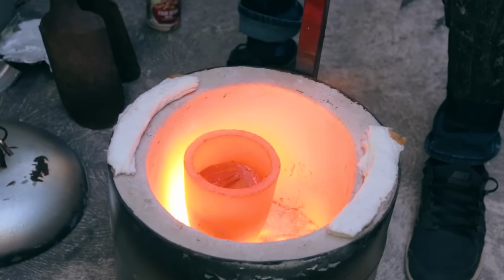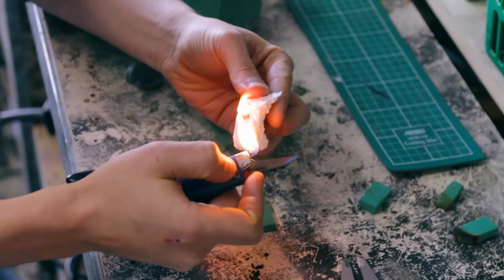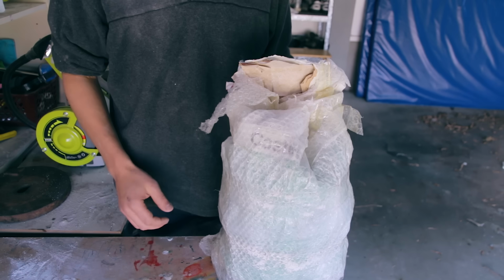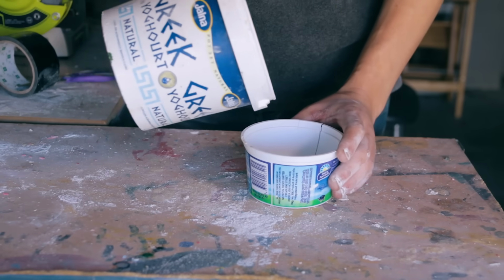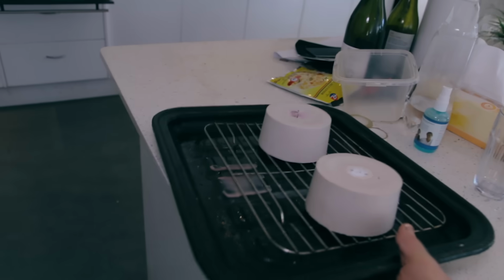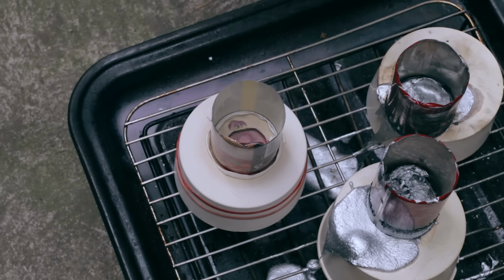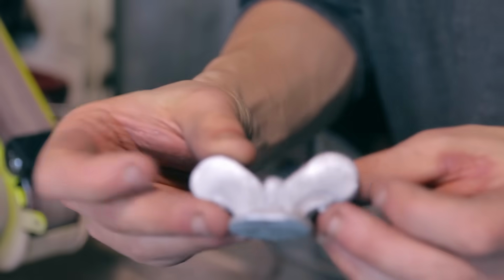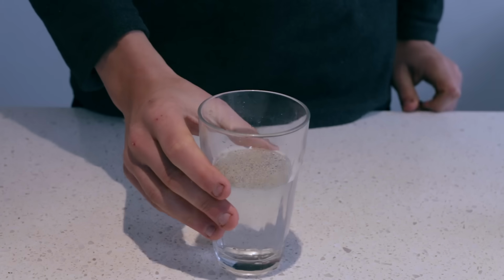Restoring my families beloved pepper grinder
Pepper is delicious and you know what else is... molten aluminium.